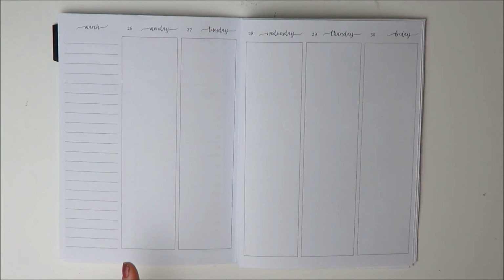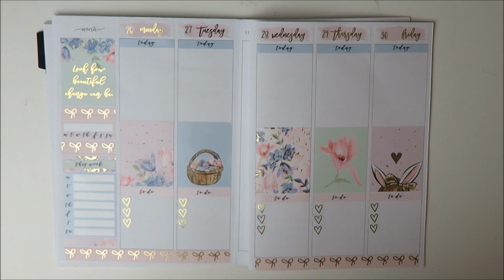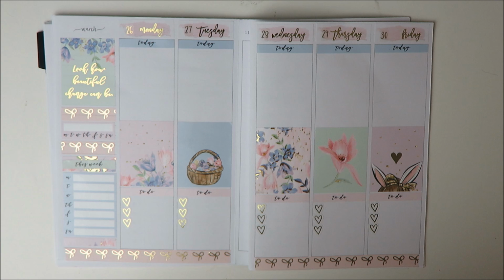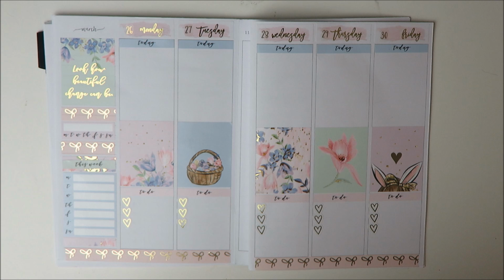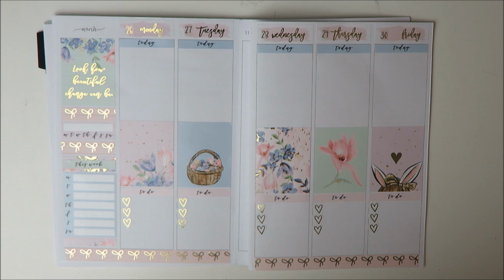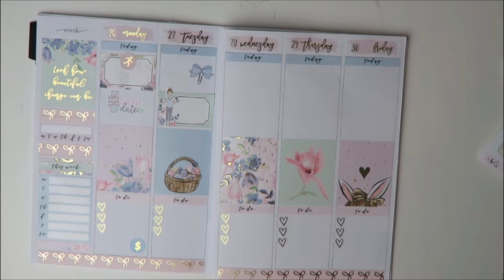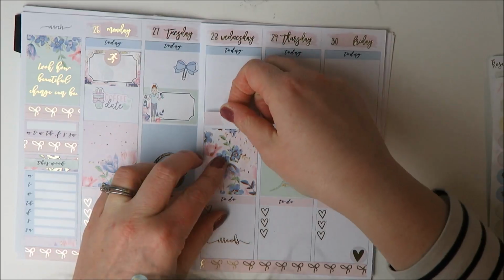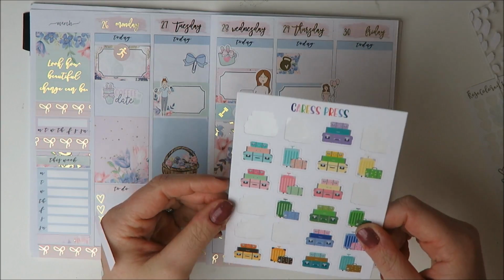PLAN WITH ME // B6 Inserts - Ft. Paper Muse Crafts!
Oh no guys! Technical difficulties!! So sorry about the frozen screens--if they really bother you, skip ahead to (05:01) and it starts moving again!!

Plan with me in my B6 Foxyfix traveler's notebook using inserts from Jesenia's Printables and an Easter kit from Paper Muse Crafts!

*MY PLANNER - Erin Condren planner (get $10 credit off your first order!)
*EBATES - 1% back on all Etsy purchases! (earn $10 cash back with your first purchase!)
PLANNER BELLE PRESS: Hollyplans25
GP STICKER STUDIO: Hollyplans20
SIMPLY WATERCOLOR CO: HOLLY15
MAGIC PRINTS CO: Hollyplans
RIBBON AND NIB: RNholly10

//OTHER STUFF I FREQUENTLY USE//
*UNDU (aka that magic stuff I used to remove stickers)
*White out (the best type)
*Metallic pens (for covering up EC petals)
*Basic colored vellum
*Zebra Mildliners (soft highlighters)
*Gel pen recommendation #1 (Ink Joy Gel - great for glossy stickers)
*Gel pen recommendation #2 (TUL gel pens - favorite for regular paper)
*Best paper for inserts
*Paper trimmer
*Acrylic drawers I use to store stickers

Paper Muse Crafts
Jesenia’s Printables
Planning World
Simply Gilded
Paper Princess Plans
Hello Petite Paper
Caress Press